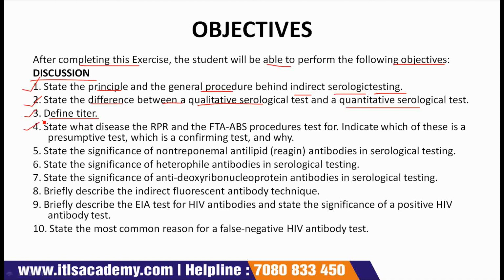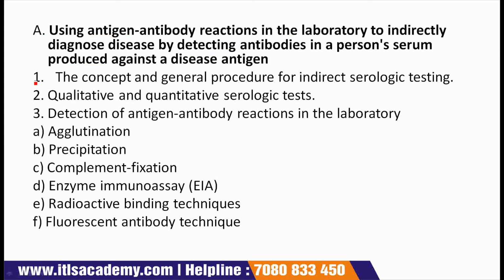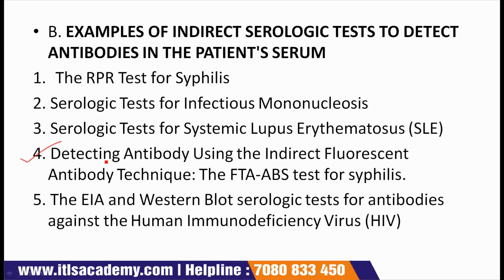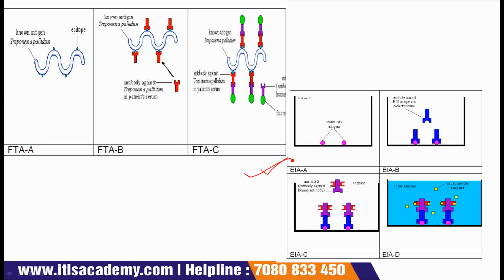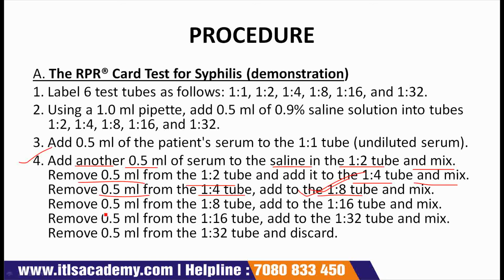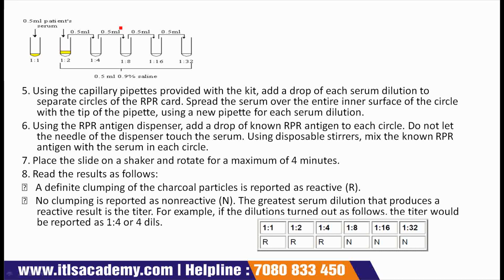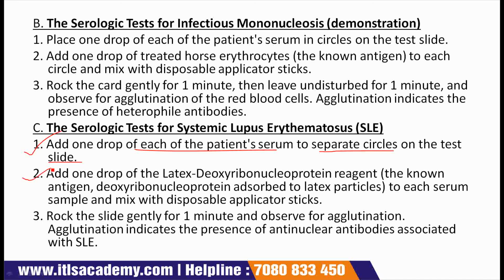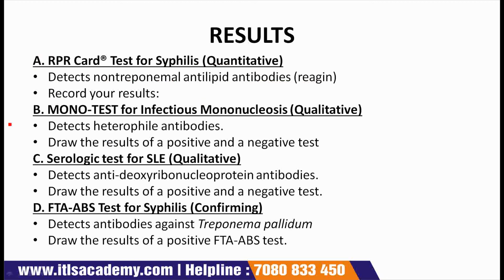Lecture 23 Serology Part 2 Indirect Serologic Testing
Microbiology Diagnostic Techniques

'Serology' is the study of antibodies in blood serum. 'Antibodies' are part of the body's immune response to infection.
Direct serologic testing uses a preparation known antibodies, called antiserum, to identify an unknown antigen such as a microorganism. b. To detect antibodies being made against a specific antigen in the patient's serum. This is called indirect serologic testing.